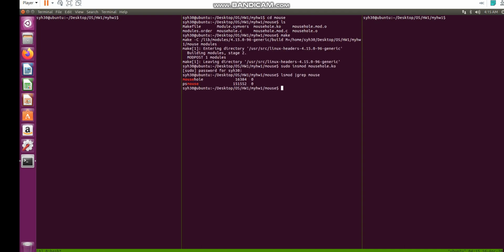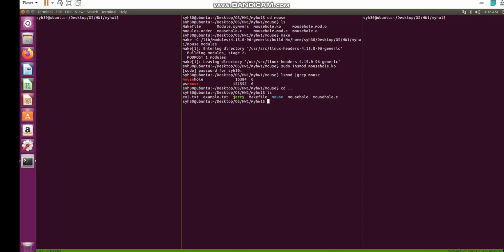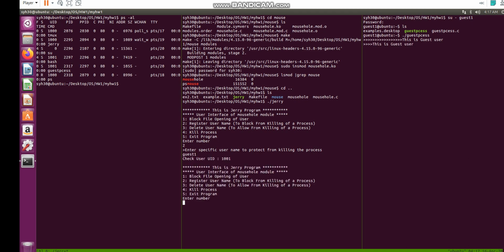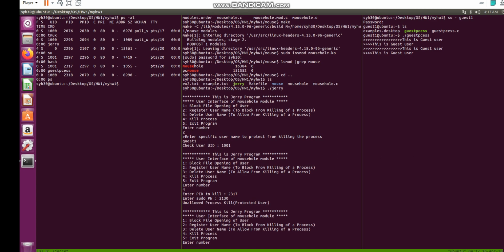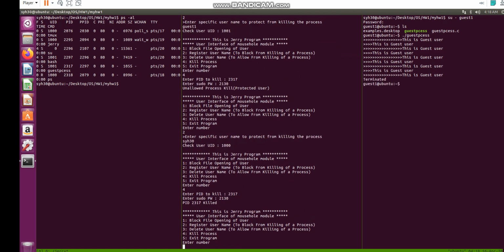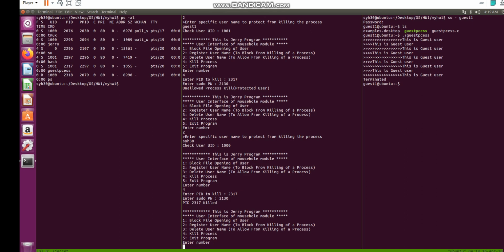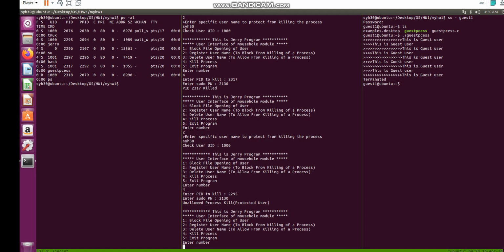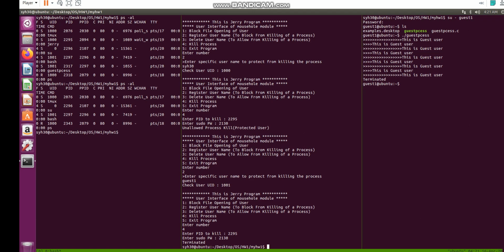Operating System HW1 Demonstration